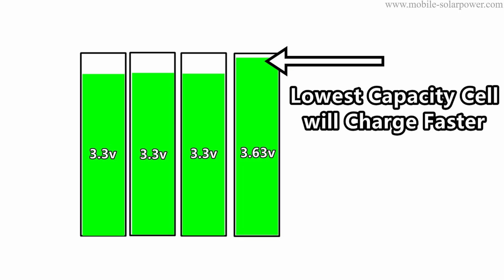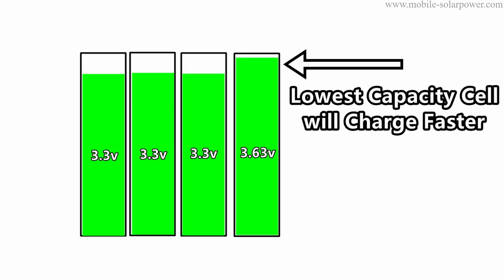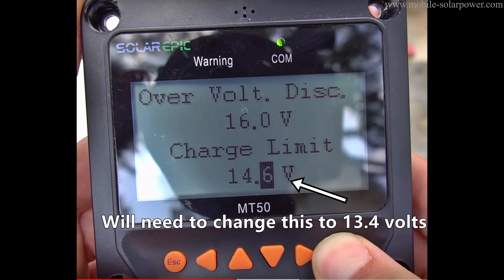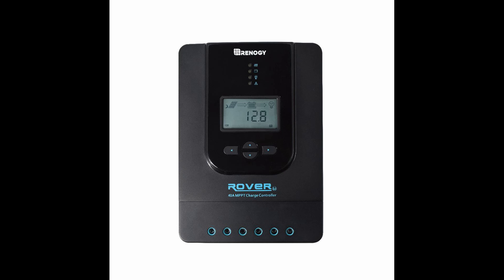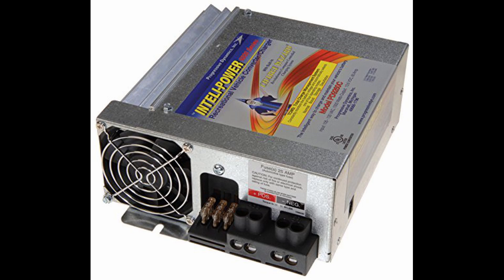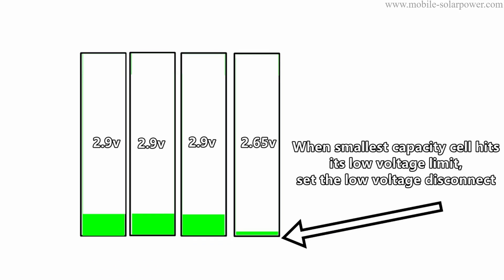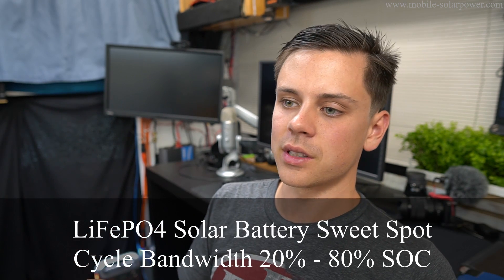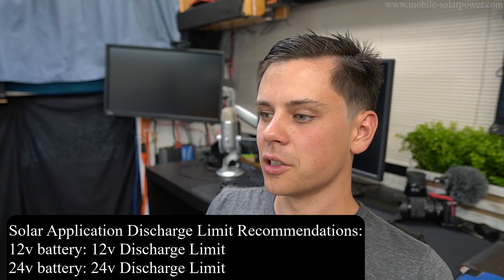LiFePO4 battery w/o a BMS: Top or Bottom Balance? Mismatched Cells?